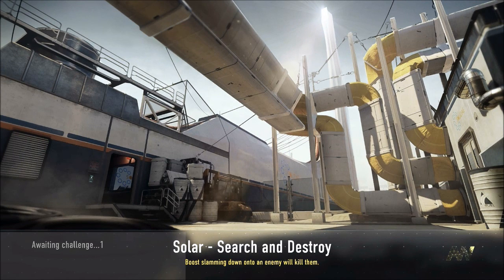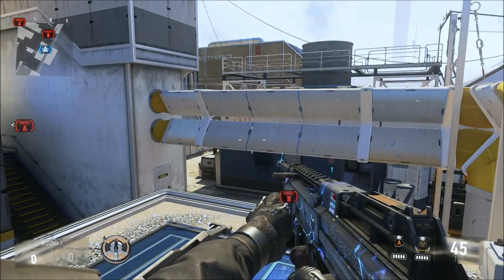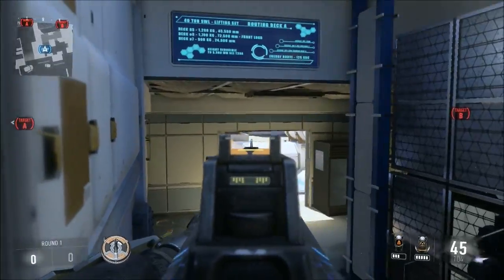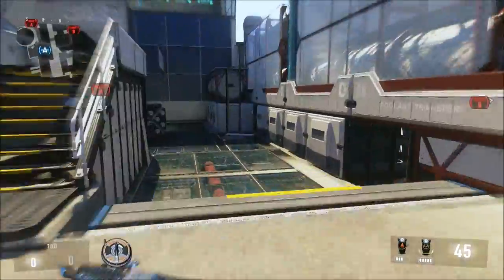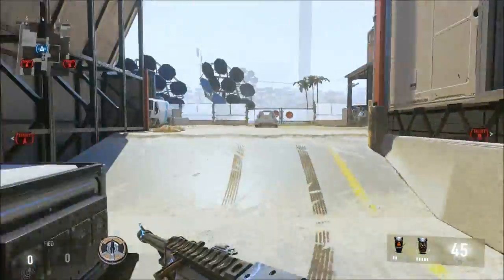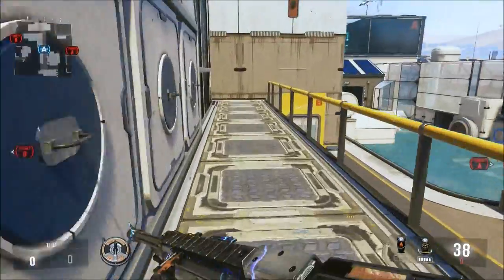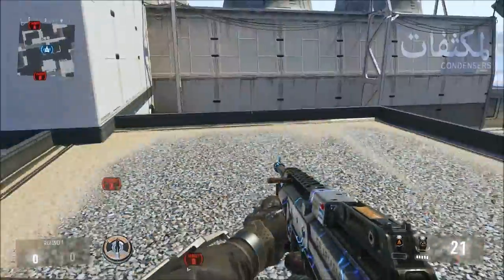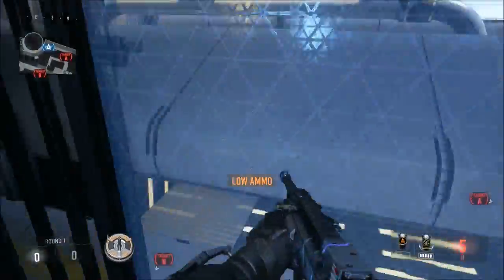Advanced Warfare: MLG Sights and Strats - Solar S&D